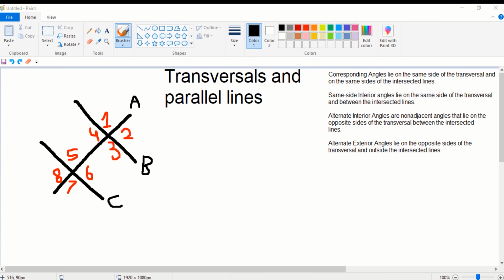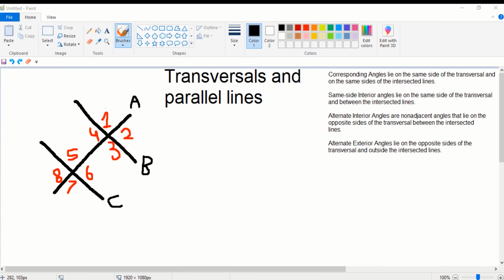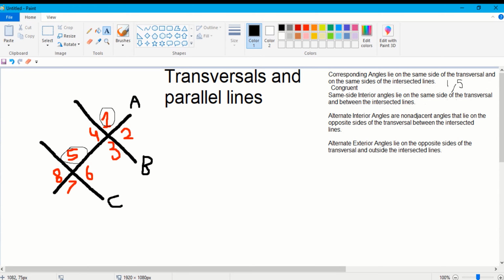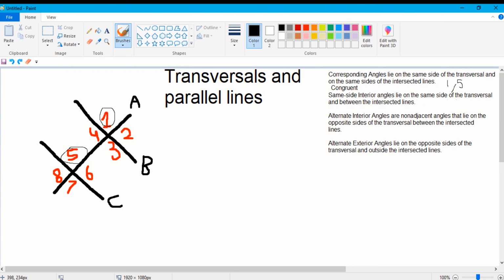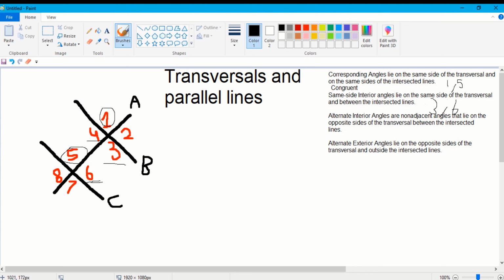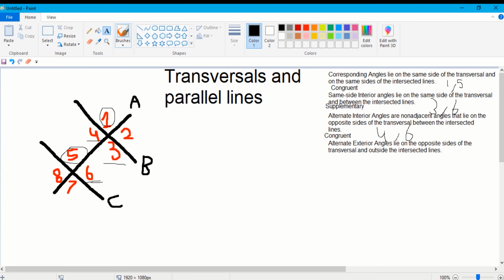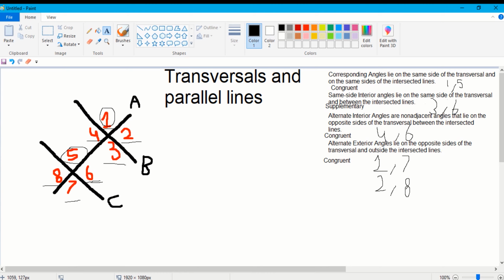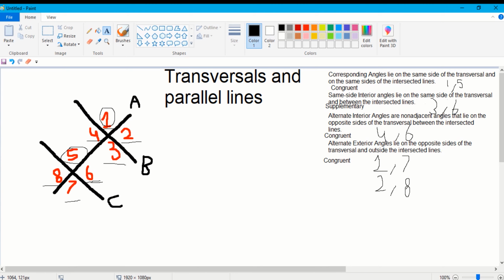Transversals and Parallel Lines by Benyamin.R